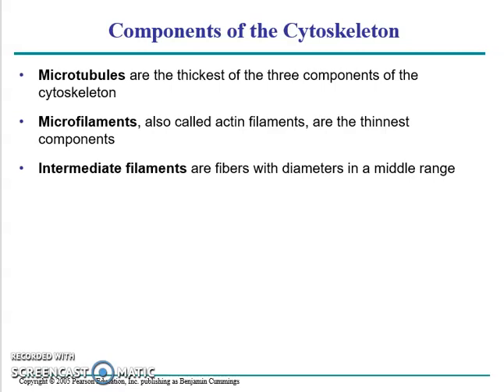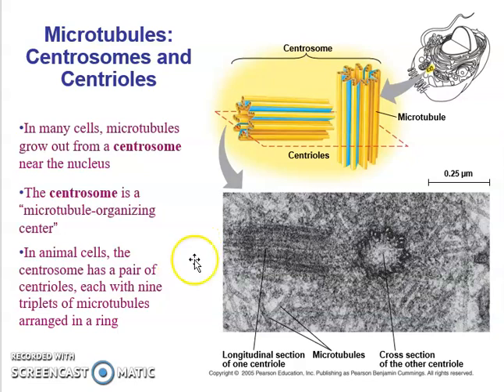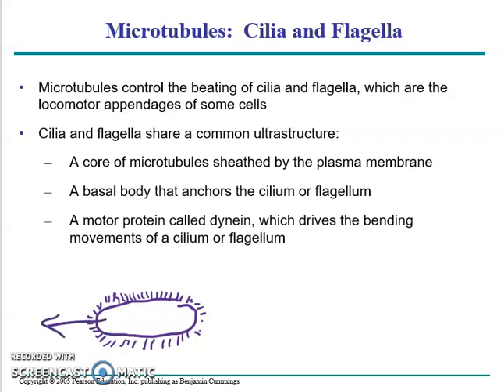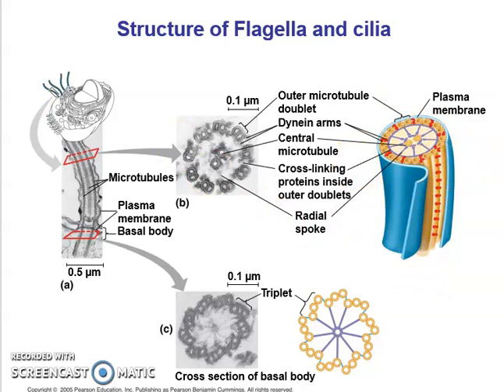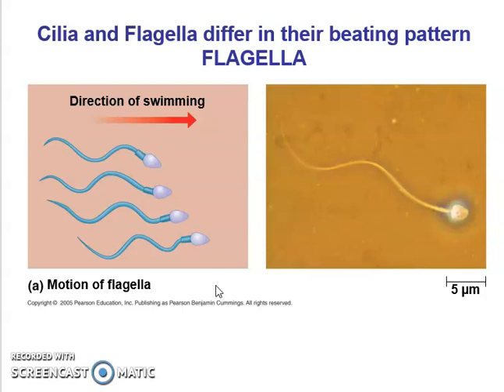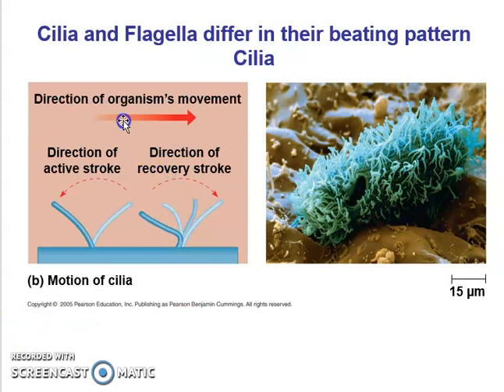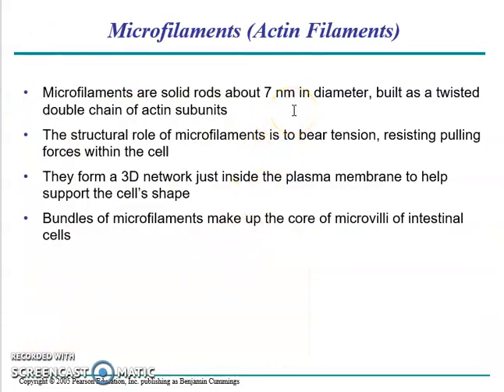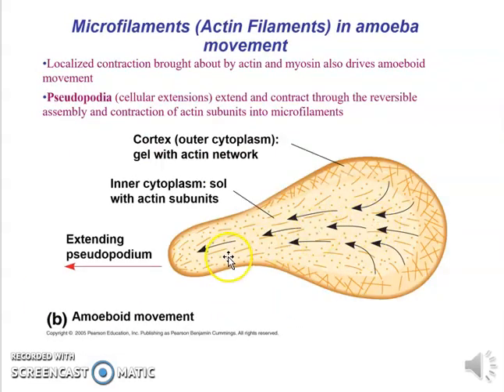Cells Part 6